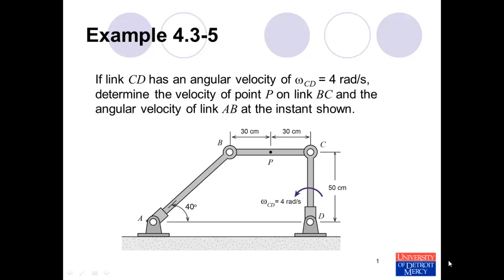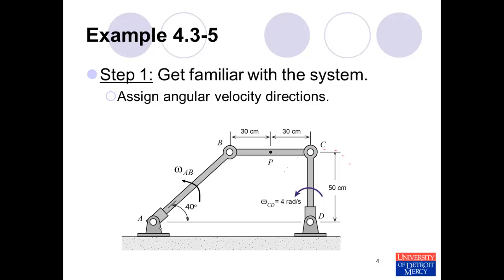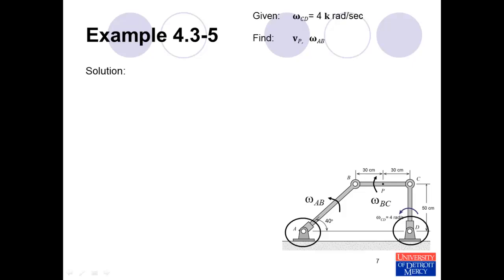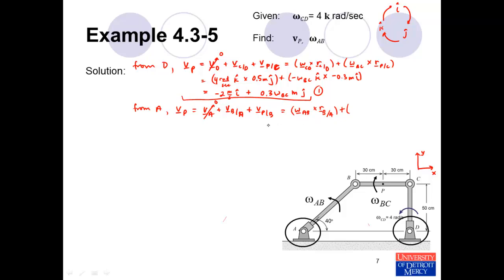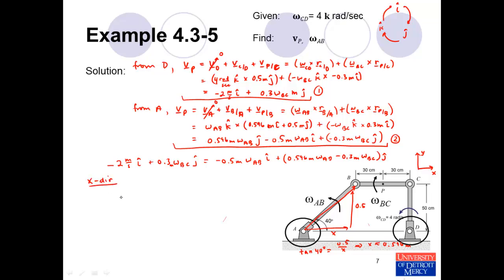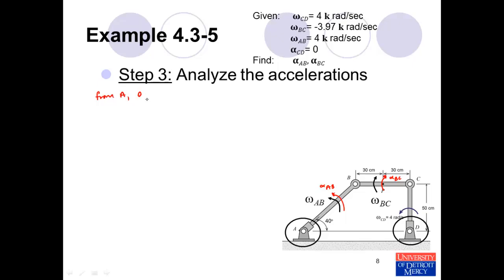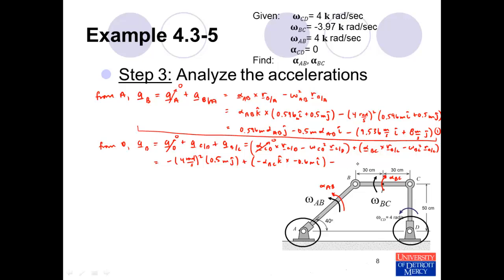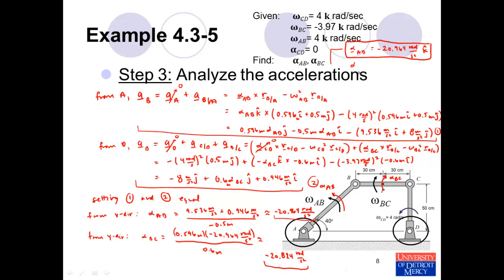General Planar Motion - EP 4.3-5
General Planar Motion - Example Problem 4.3-5
Kinematics of Ridgid Body
Conceptual Dynamics
MCC-SUNY